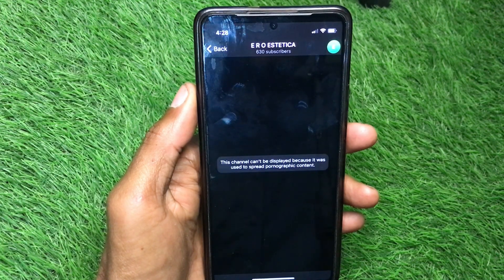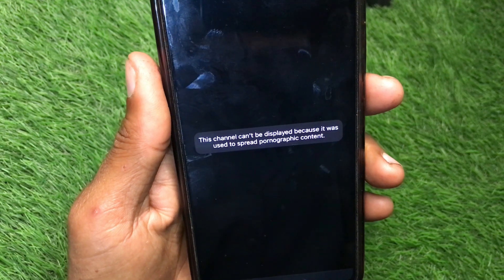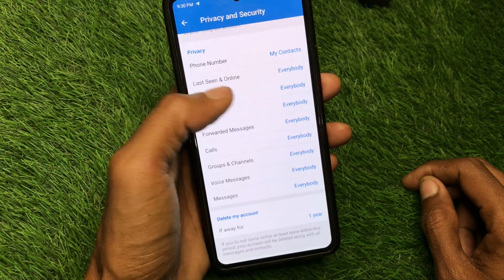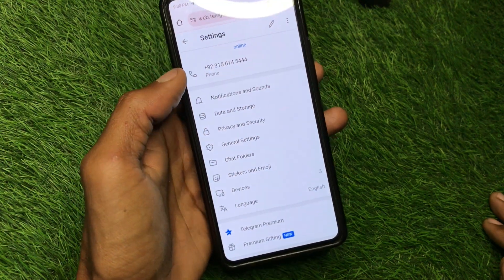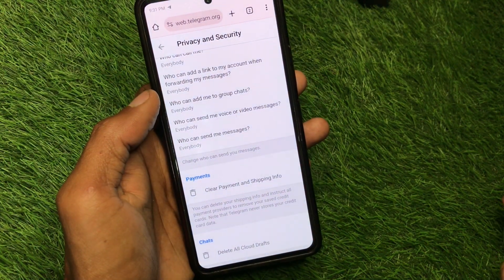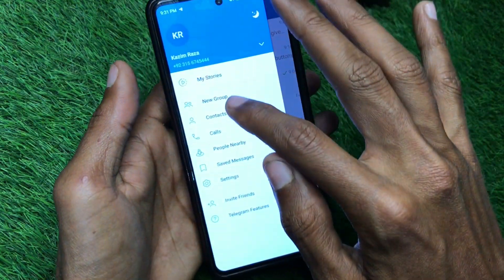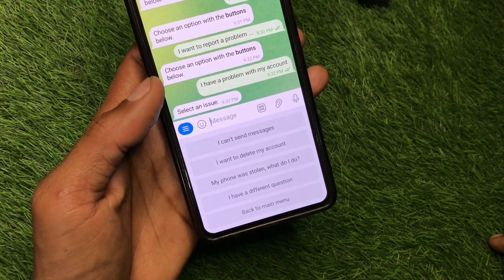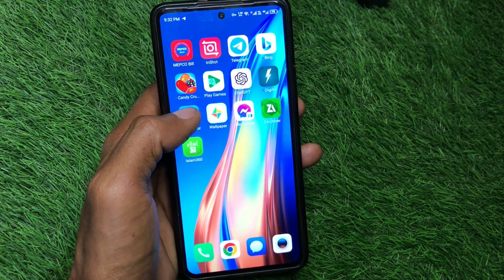Solved✅: Telegram this channel cannot be displayed because it was used to spread / iPhone_Android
In this video, I will help you to fix telegram this channel cannot be displayed because it was used to spread. Please watch till the end.

Comments